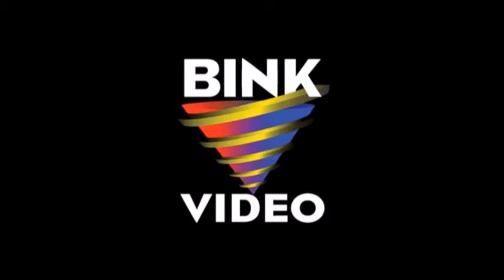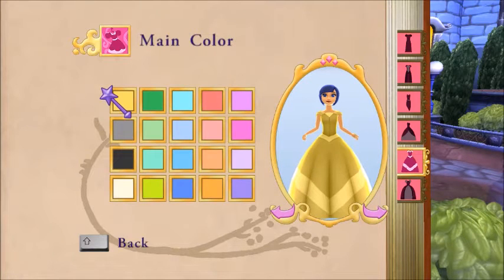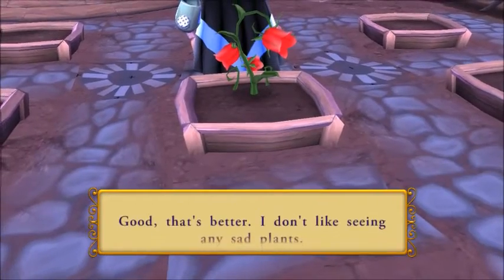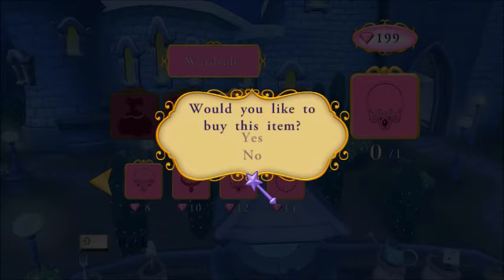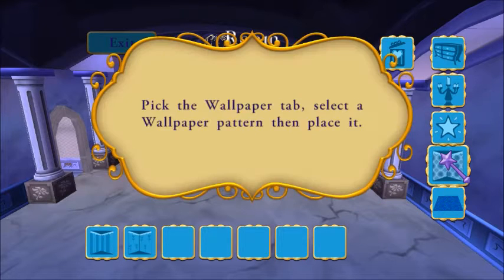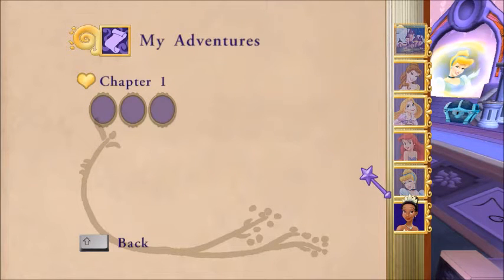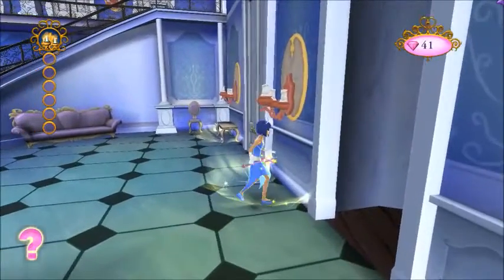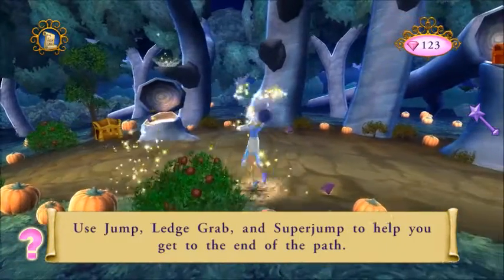Let's Play Disney Princess My Fairytale Adventure Part 1: The New Apprentice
So I'm updating my title formula and you guys may notice I updated my microphone as well! Hopefully it works better than my old one in terms of quality.

Also, take a drink to every time I change my outfit.

Hello everyone, and welcome to my run of Disney Princess my fairytale Adventure, the sequel to the first Disney Princess game I did; the Enchanted Journey. Will this one improve from the first, or will it be cursed to be a bad game? Let's find out, shall we?

In this part, we are now the fairy Godmother's apprentice and we practice some powerful magic, only for it to backfire.